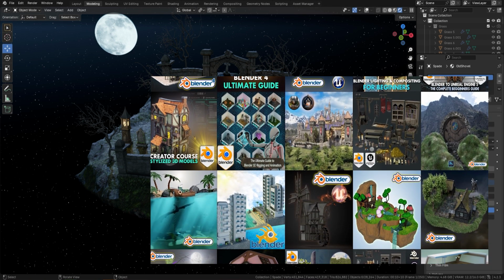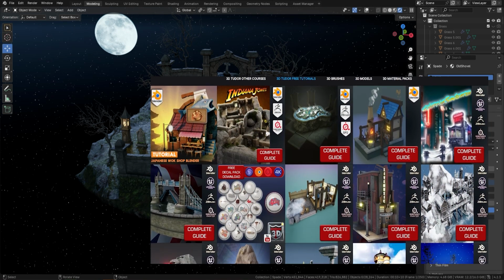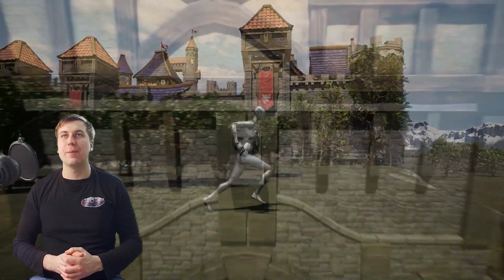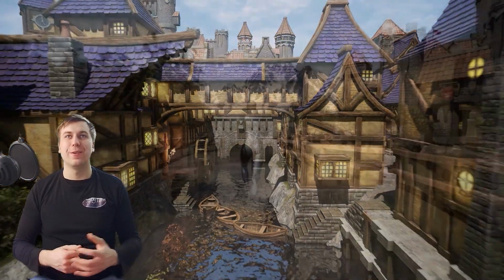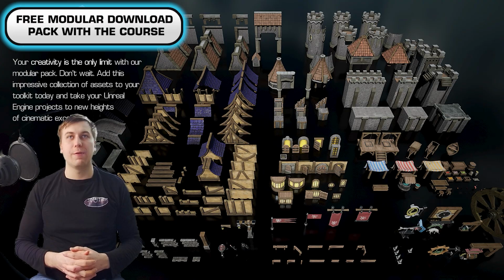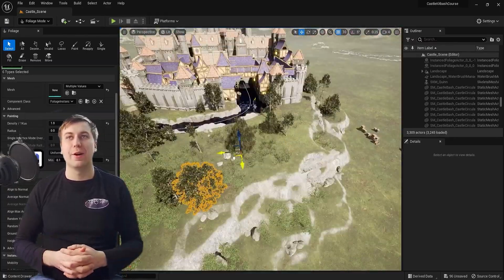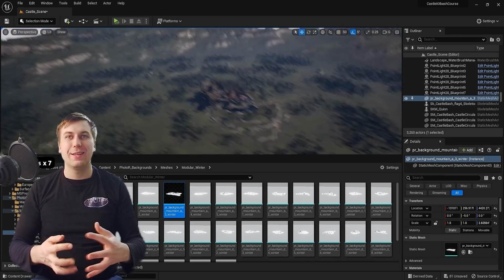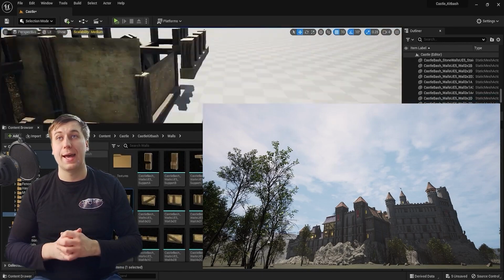3D Tudor Membership Update Massive Release Unreal Engine 5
Build Epic Medieval Worlds in UE5!

Create incredible medieval environments with my free modular kitbash pack—perfect for 3D artists and game developers alike.